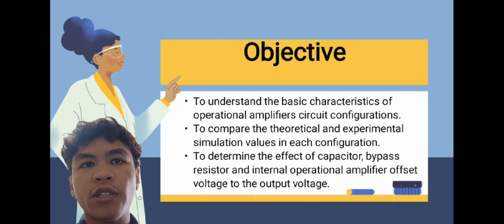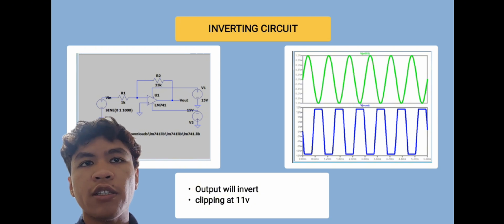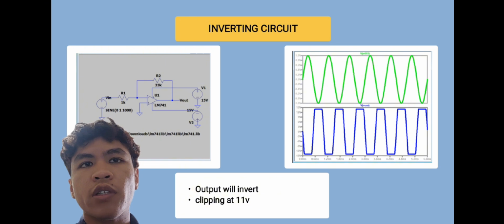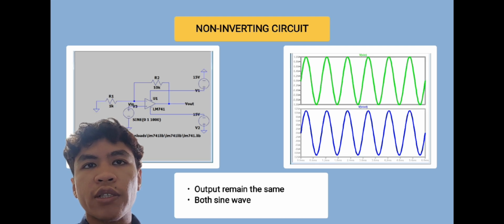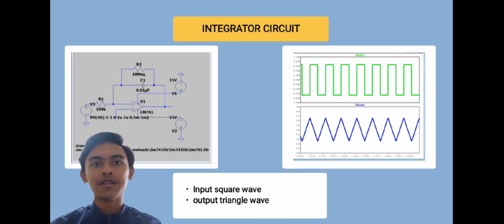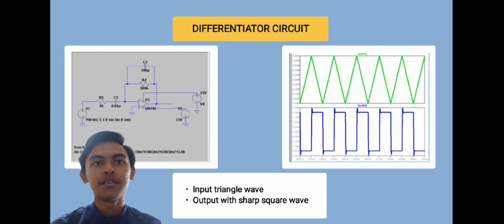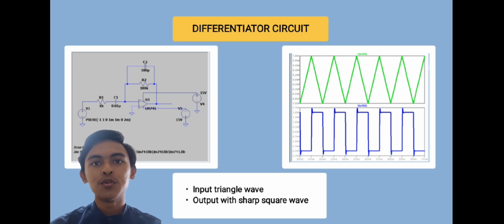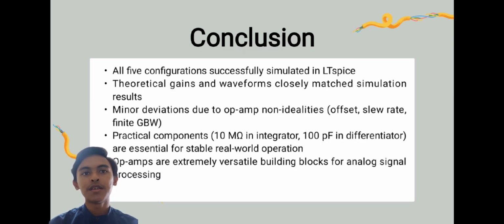Group7_251091507_251091617_Lab02_Video